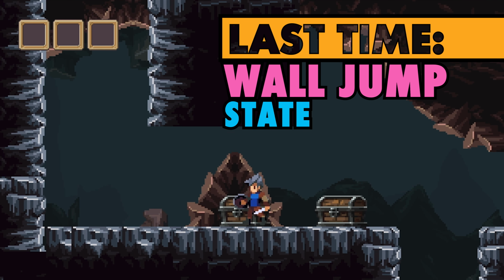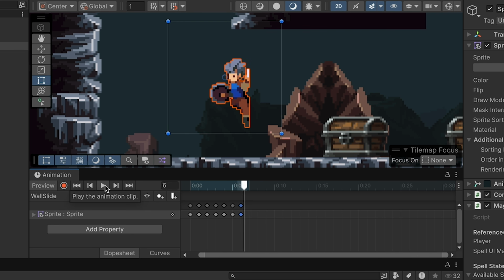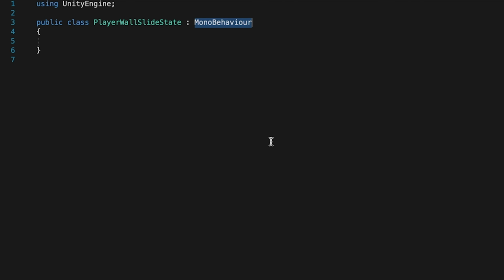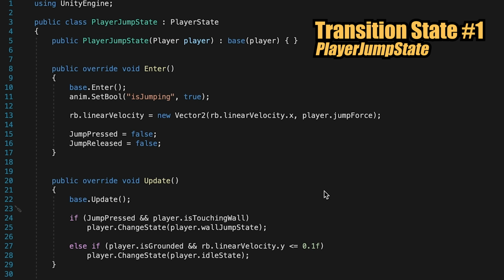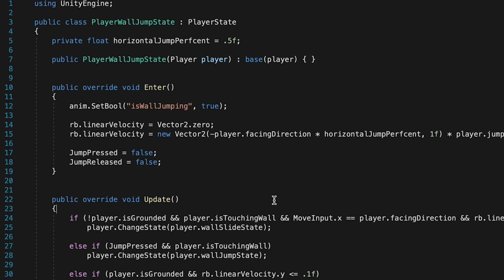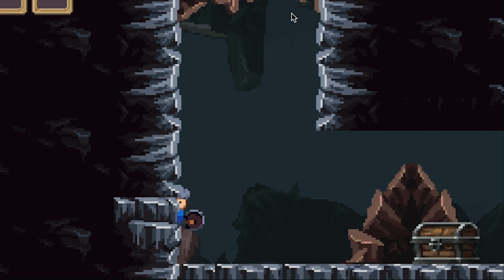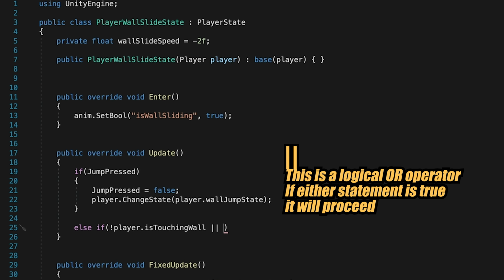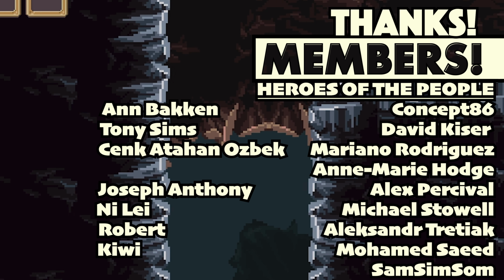Ep. 21 | Wall Slide State | Let's Make A Metroidvania in Unity!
In this episode, we’re adding one of the most important quality-of-feel ingredients in any polished platformer: the Wall Slide. This is the mechanic that turns “I can jump off a wall” into “my character is at home on a wall.” It slows you down, adds control, and sets up clean exits—either a smooth drop or a confident wall jump.

Today, we’re building a fully featured Wall Slide State. We’ll cover the movement logic, velocity control, and animation hooks that make sliding feel fun. You’ll learn how to gracefully enter and exit the slide, how to clamp fall speed, and how this new state plugs directly into our growing player state machine.

🧗 What We’ll Build & Refine:
- A dedicated Wall Slide State that cleanly separates wall friction from normal gravity
- Slowed vertical velocity for precise, predictable descent
- Smooth transitions into:
   • A drop (leaving the wall)
   • A wall jump (launching from the wall)
- Full animation integration so the player looks as good as they feel

Everything is broken down step-by-step, so you can follow along whether you're evolving your own player controller or learning how a professional movement system grows over time.

⚔️  Enemy AI - Get out enemies behaving intelligently
⚔️ Combat Begins! — slashes, hitboxes, impact timing, and reactive enemy behavior

🔗 Assets Used (Free for Commercial Use!)
→ Minimal Fantasy GUI by Eta